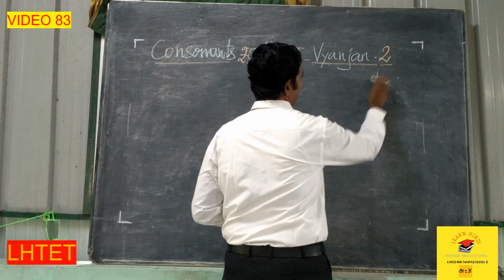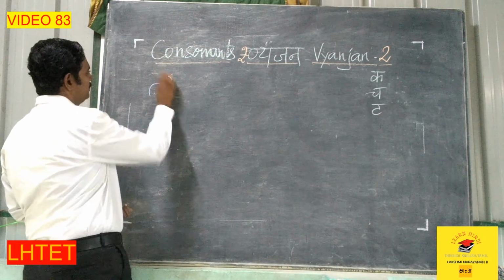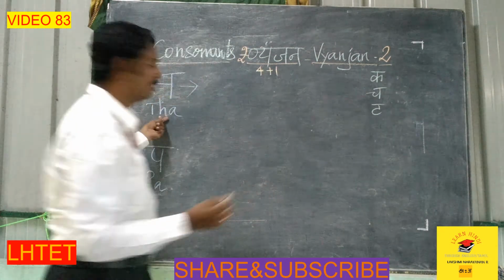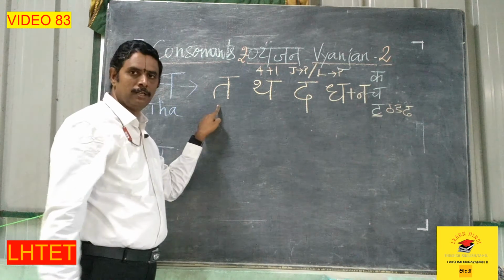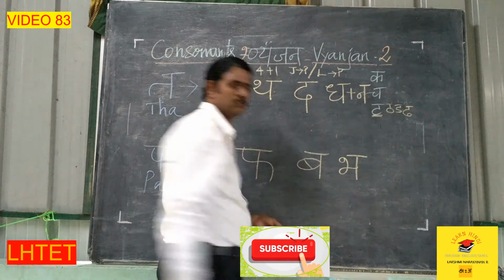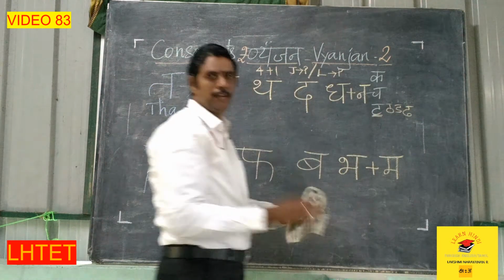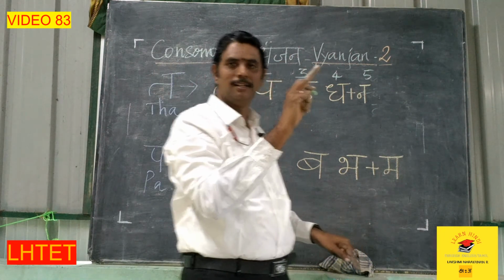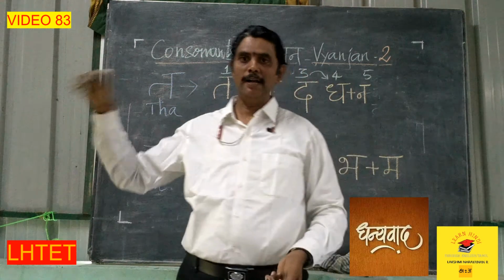LEARN HINDI THROUGH ENGLISH/TAMIL-SPOKEN HINDI-HINDI ALPHABETS-CONSONANTS-LAKSHMINARAYANAN HINDI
LEARN HINDI THROUGH ENGLISH/TAMIL SPOKEN HINDI-LEARN HINDI BASICS-   THROUGH ENGLISH/TAMIL FOR SPOKEN HINDI LEARNERS  AND SCHOOL/COLLEGE STUDENTS OR EVEN ANYBODY WHO IS  INTERESTED IN  LEARNING SPOKEN HINDI .